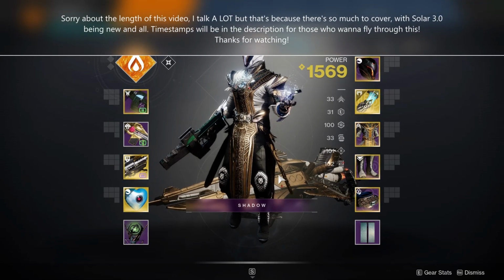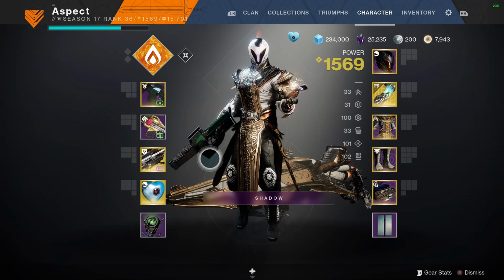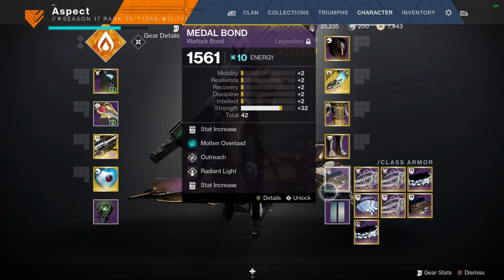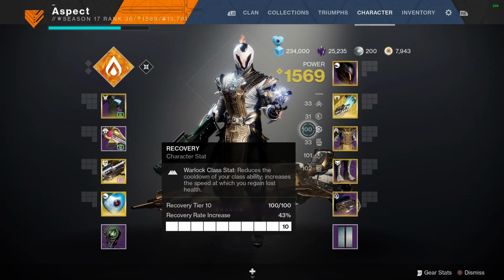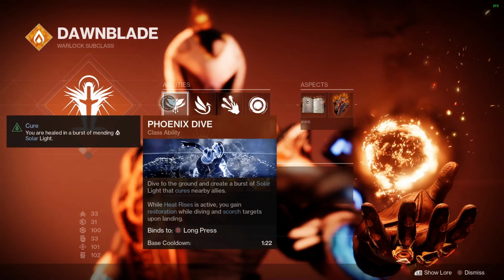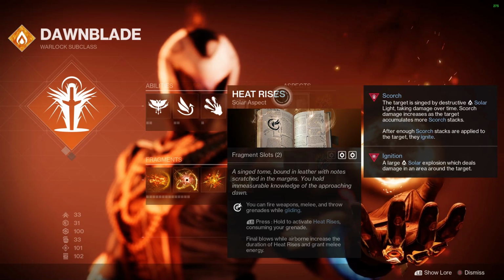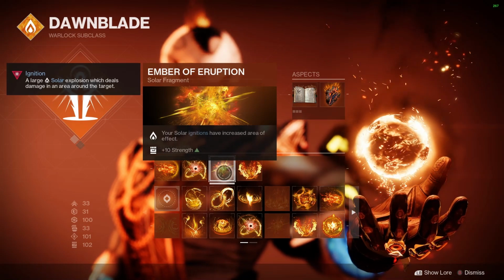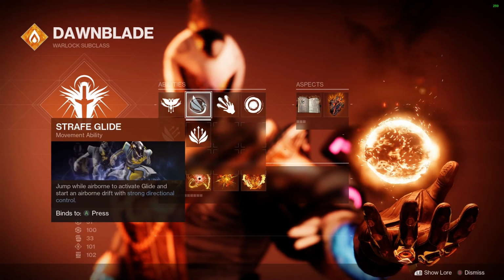Destiny 2: The ULTIMATE Sunbracers Infinite Ability Spam Solar 3.0 Build! (Full Build Breakdown)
Season of the Haunted has arrived and with it came Solar 3.0 and a new range of builds to mess around with in the game, this video focuses on a classic Solar build that's basically become a far better version of itself and I wanted to share the version I've made and see what people think!
Now I understand this ones long, since this is the first build I've covered of the season and Solar 3.0 in general I wanted to explain a bit more of how certain mechanics work with the build itself, so future builds, especially ones weeks down the line won't be as long because these explanations won't be present in the videos at all... but again sorry for the length.

With the length of the video comes timestamps for all those skippers out there, here you go;
Intro - 0:00
Sunbracers - 0:53
Optional Loadout & General Mods - 1:37
Explosive Wellmaker - 2:15
Well of Life - 3:03
Optional Mods - 3:40
Font of Might - 4:19
Stats setup - 4:57
Phoenix Dive & Heat Rises - 7:53
Touch of Flame - 10:12
Fragment setup - 10:49
Brief Outro - 14:05
Short Build Gameplay - 14:13

Well with that hopefully you enjoy this build! Let me know what you think of it and if you'll be trying it out yourself or if you have a variation of it that you've made already, I'm always up for hearing what people are using and the builds they've made so throw some my way!